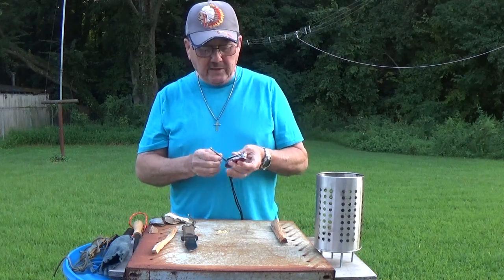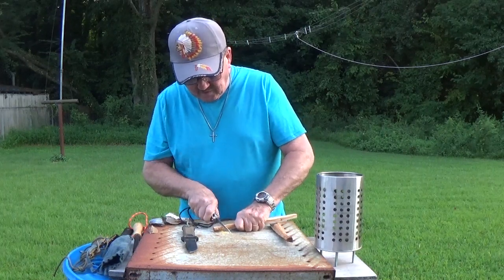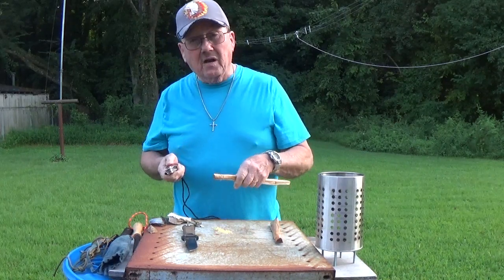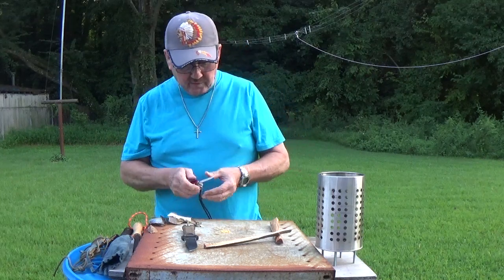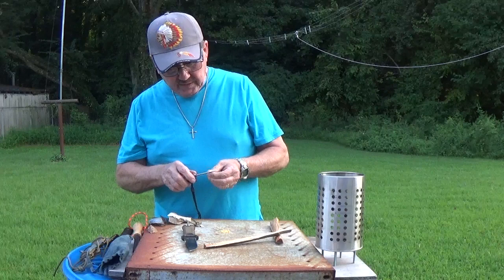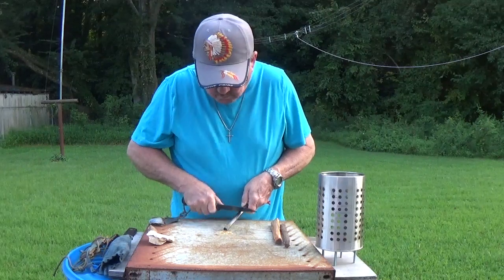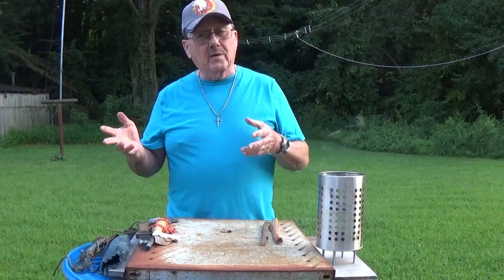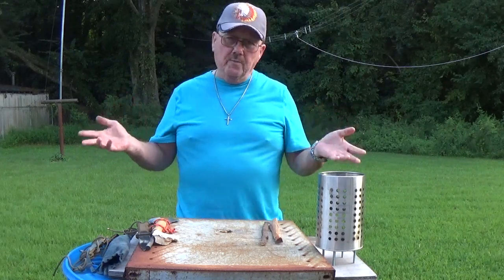Making Fatwood Dust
Sharing a good way to get dust from your Fatwood.